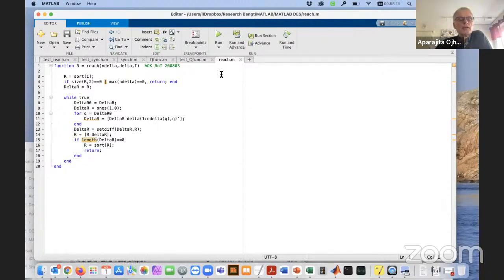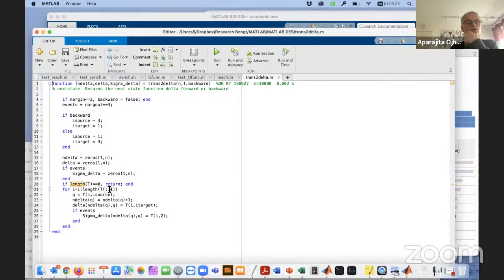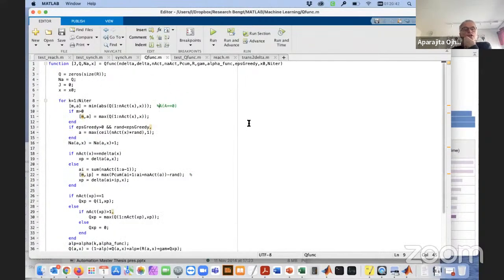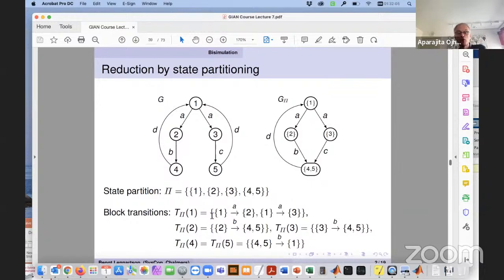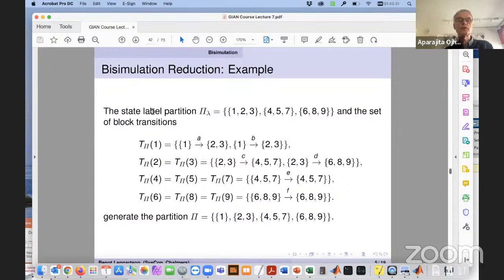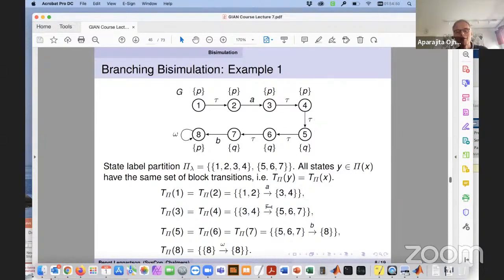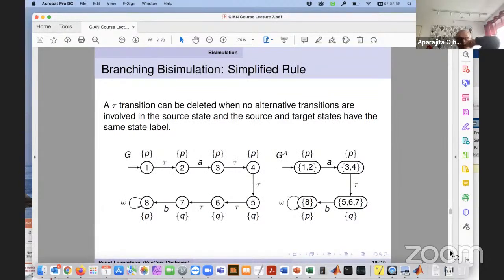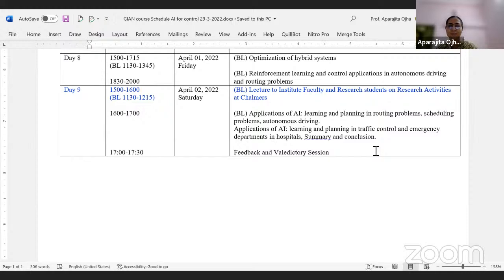GIAN - AI: Logic, Planning and Learning March 2022 by Prof. Bengt Lennartson